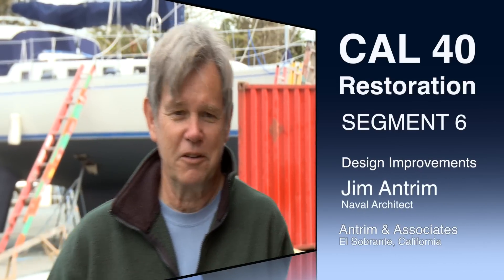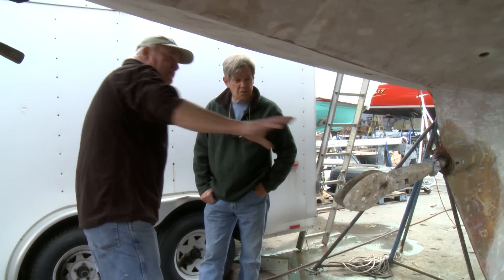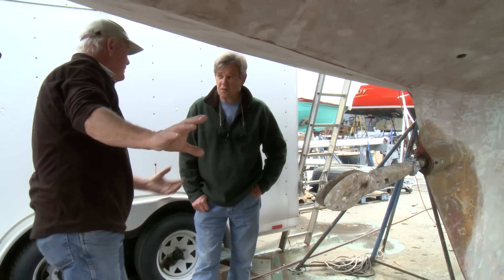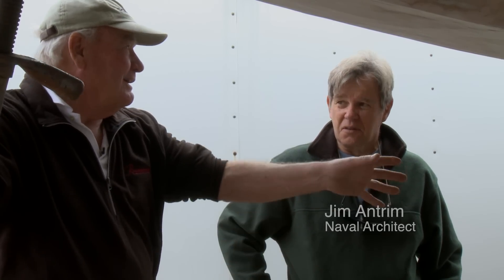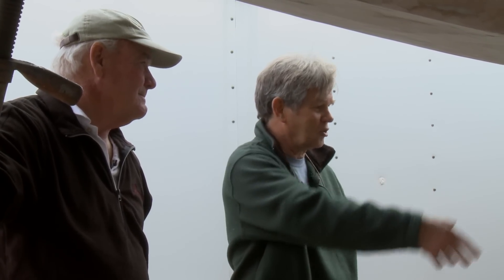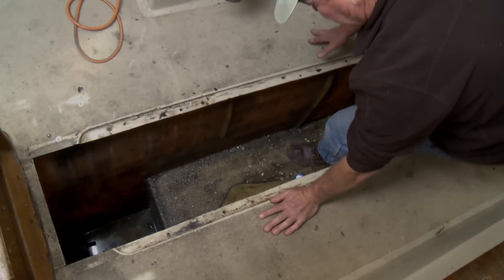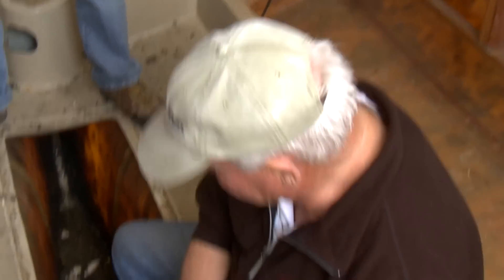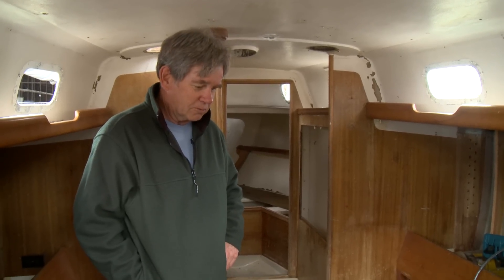Naval Architect Segment 6, New plans for an old boat.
In this segment Jim Antrim  Naval Architect plans suggested changes to the Cal 40,  Segment 6.